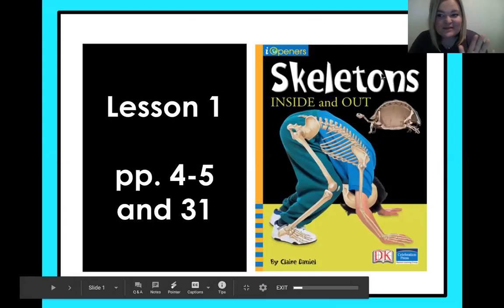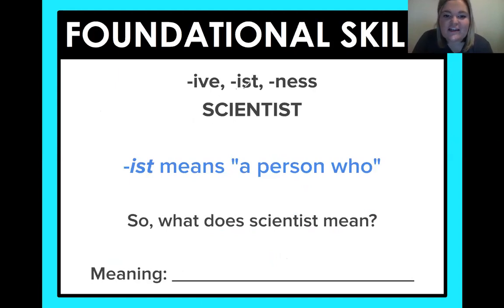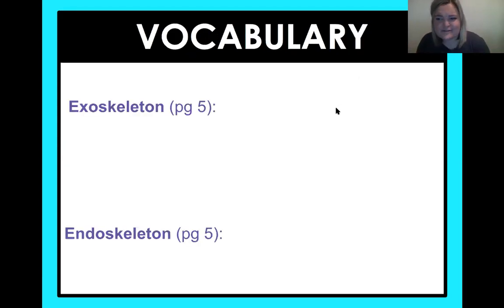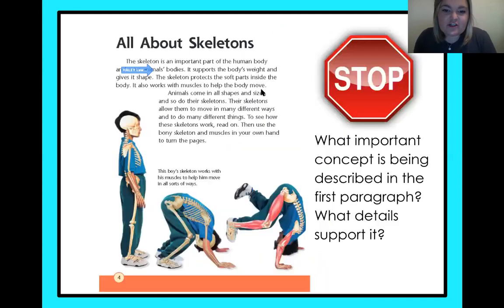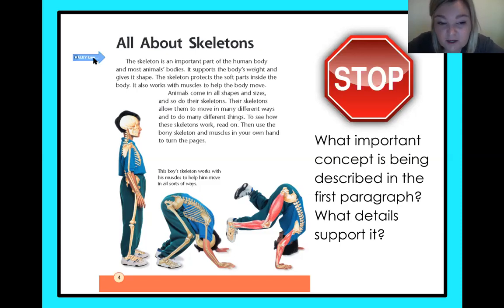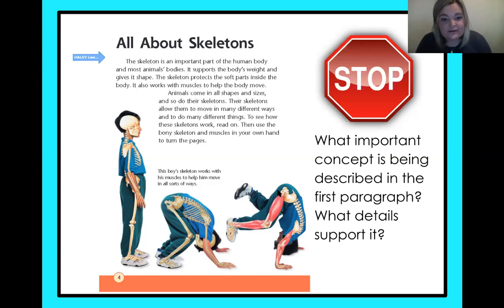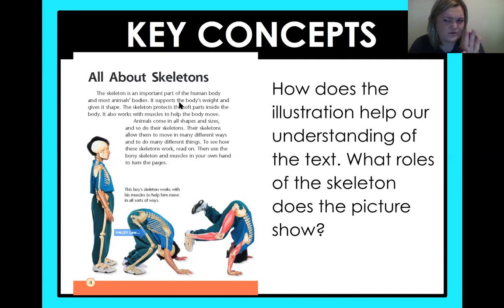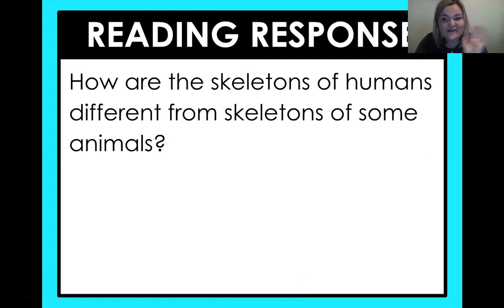Skeletons Inside and Out - Lesson 1